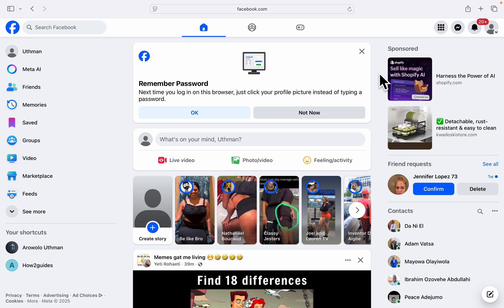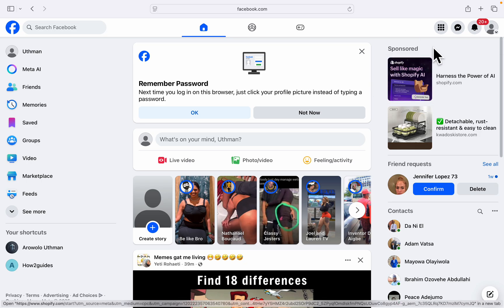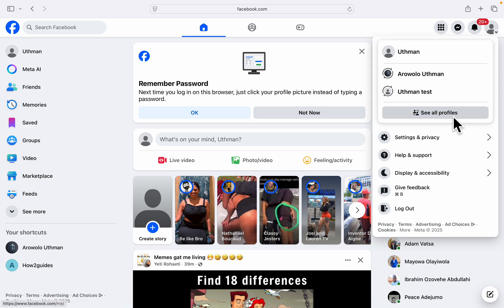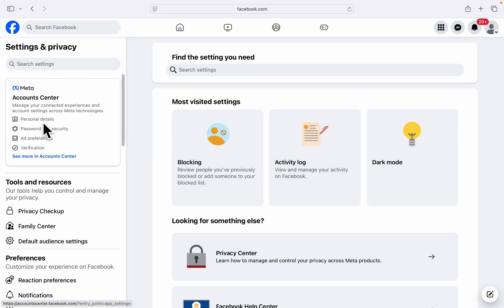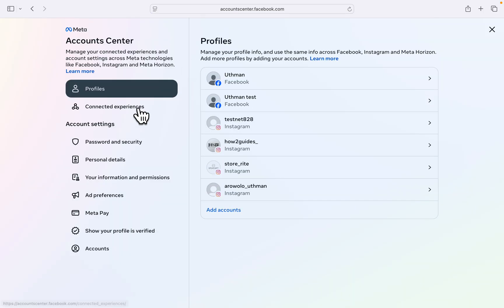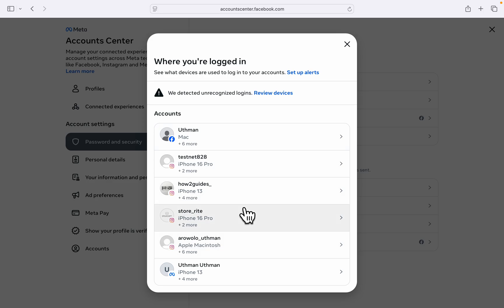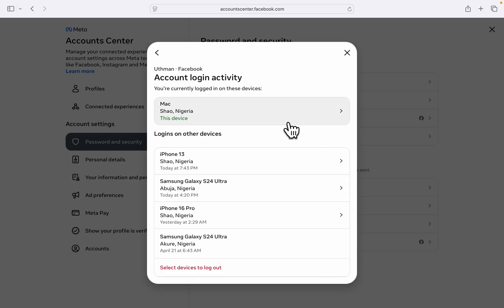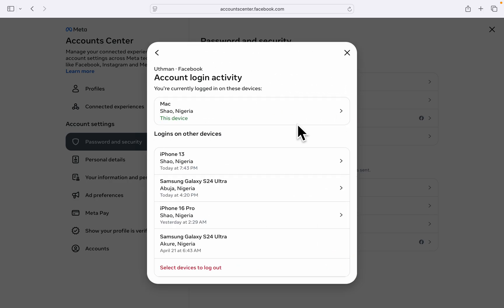How to Logout Facebook from Other Devices on Laptop or PC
Learn How to Logout Facebook from Other Devices on Laptop or PC and how to logout facebook from all devices in this video.

How2Guides